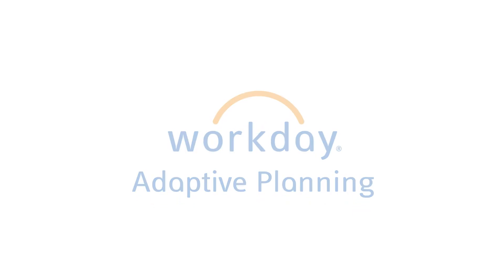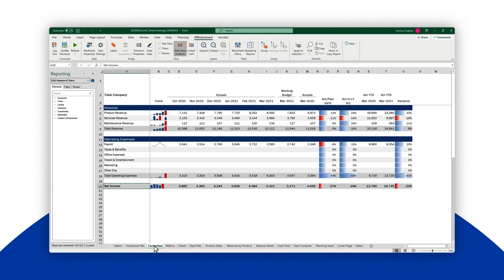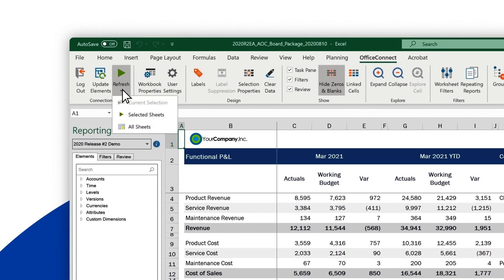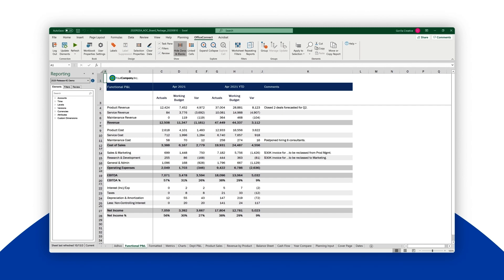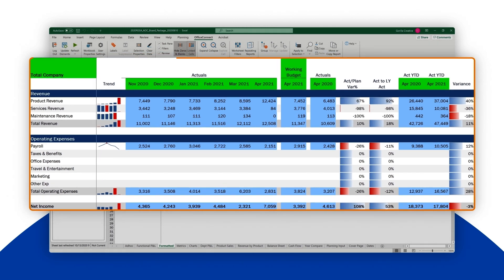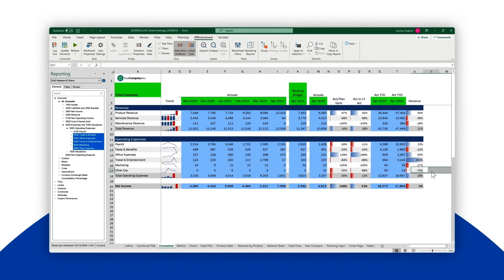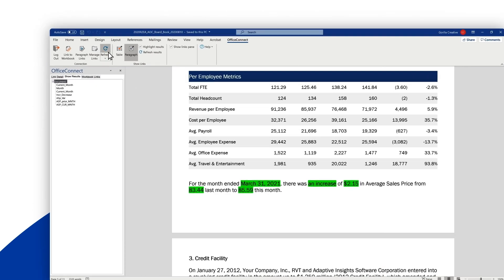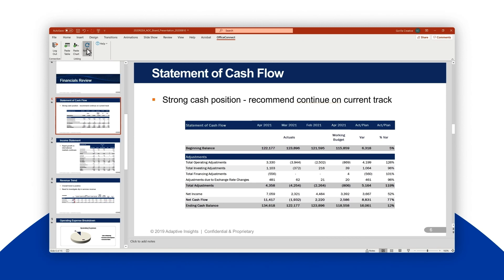Workday Adaptive Planning - Demo - Automated Board Books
No more late nights building the latest board book or report for the CFO. Connect Microsoft Office applications directly to the Business Planning Cloud for powerful, yet fast and easy, reports, presentations, and sheets that update with a single click.